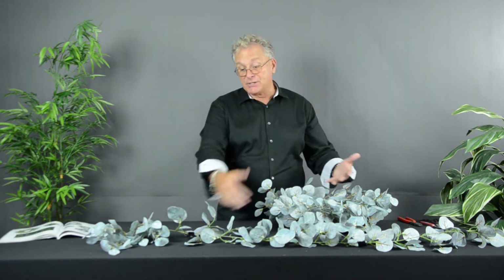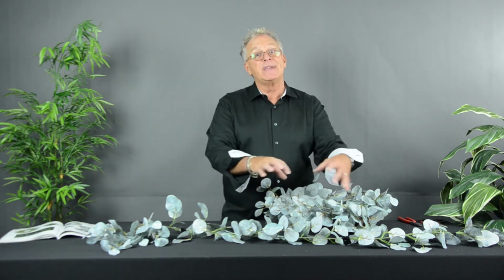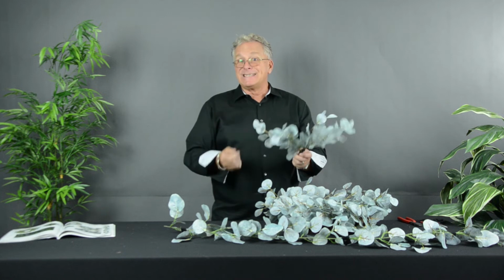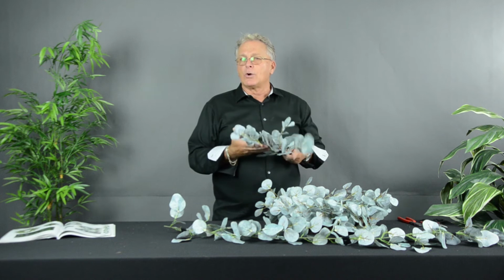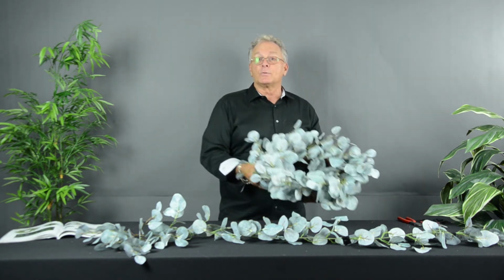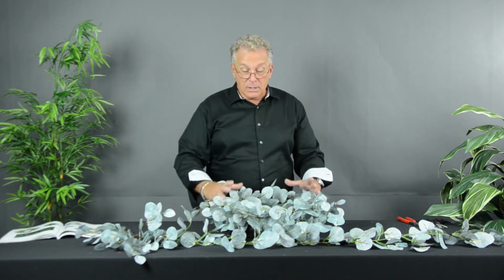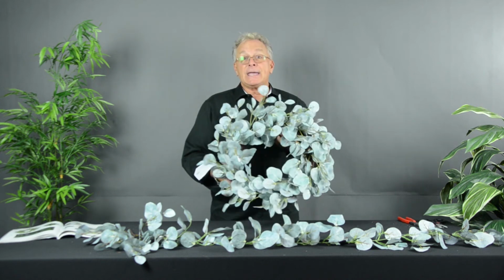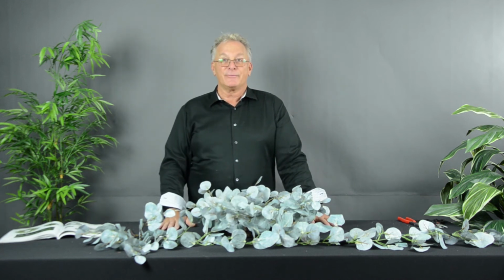"Victoria" Eucalyptus Collection | Pioneer Imports & Wholesale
Designer Tom Bowling AIFD, CFD, PFCI highlights features of the "Victoria" Eucalyptus Collection, which includes coordinating wreath, garland, and spray.